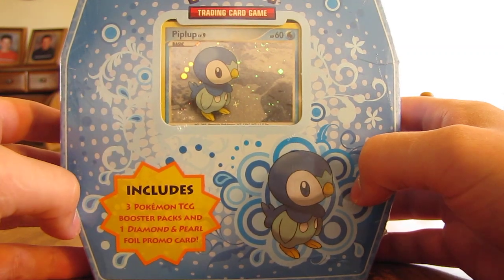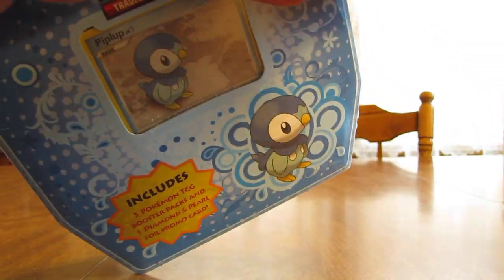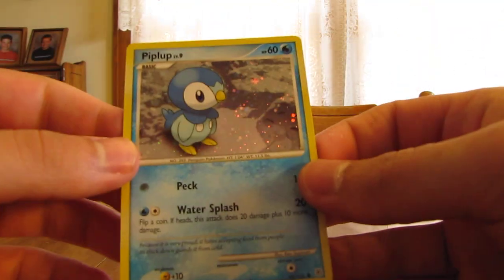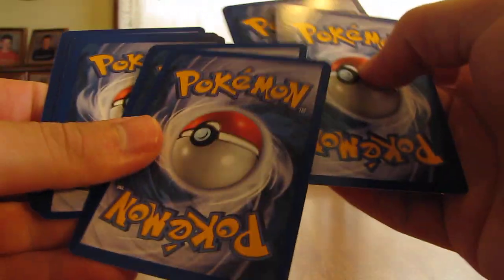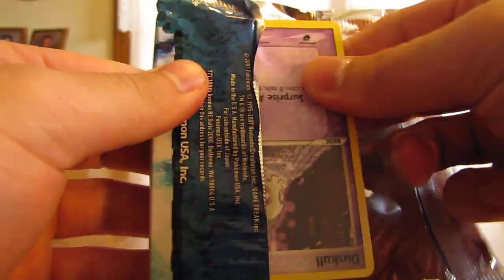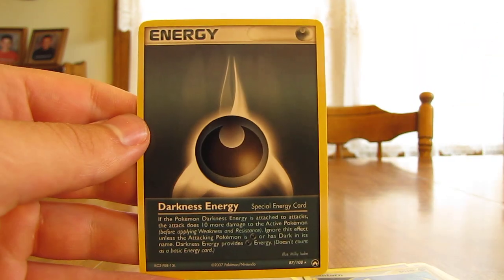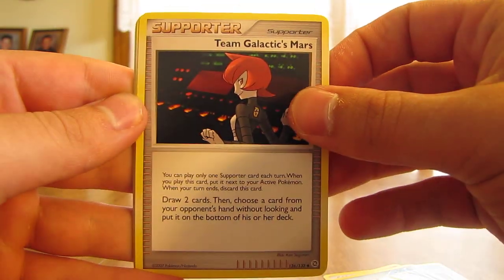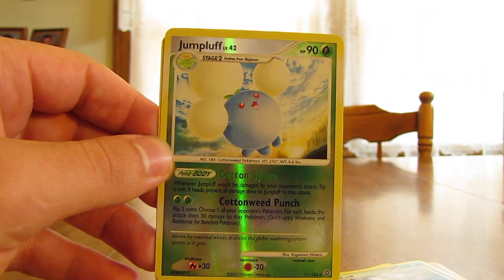Opening a Piplup Pokemon Card Trio Box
This is a video of me opening a Piplup Pokemon Card Trio Box.  I did receive this in the mail from two of my fans.  This box includes 3 Pokemon Booster Packs, 1 each of EX Crystal Guardians, EX Power Keepers, and Secret Wonders.  This box also included a Piplup holo promo card.